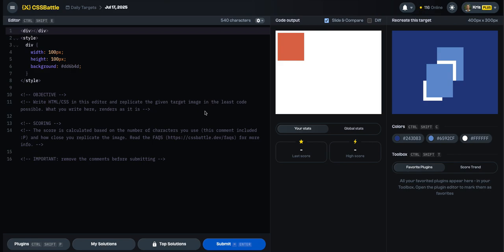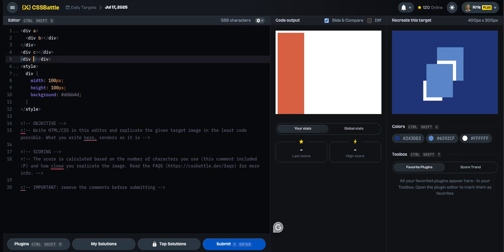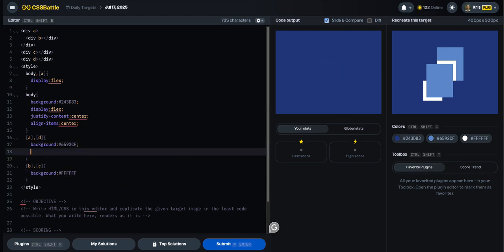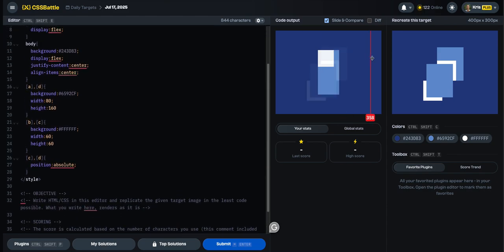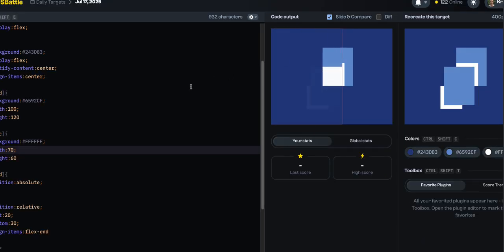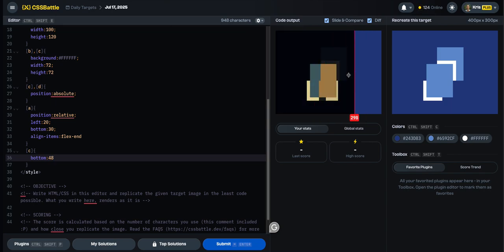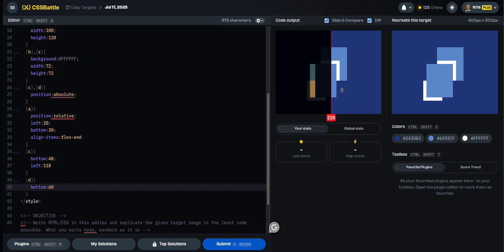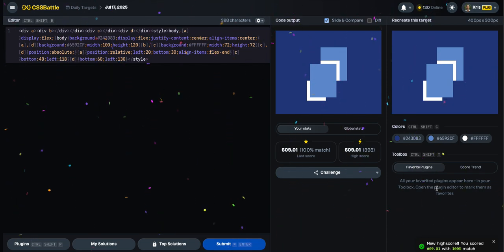CSS Battle Daily Target July 17, 2025